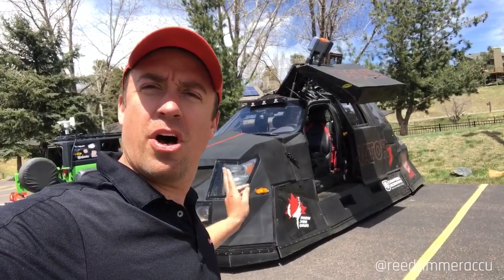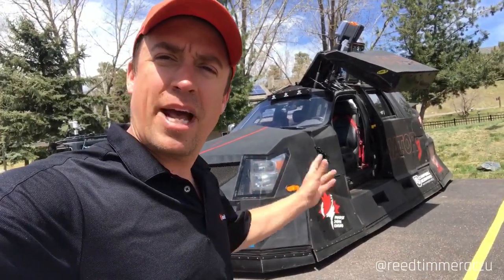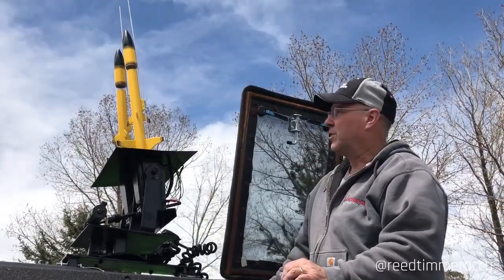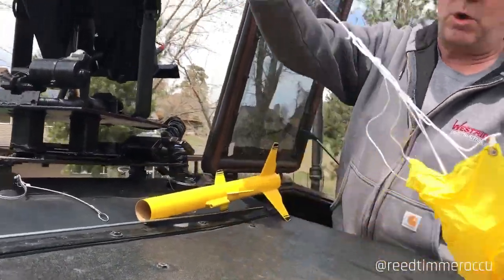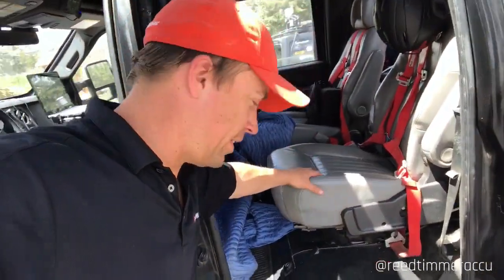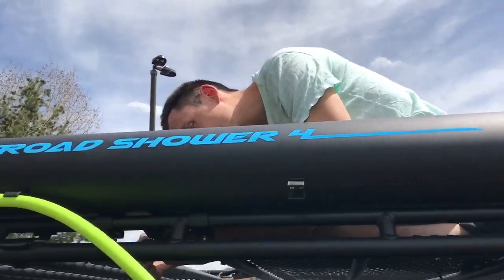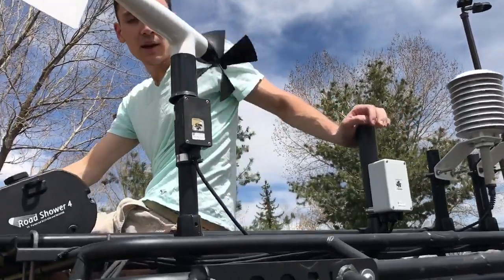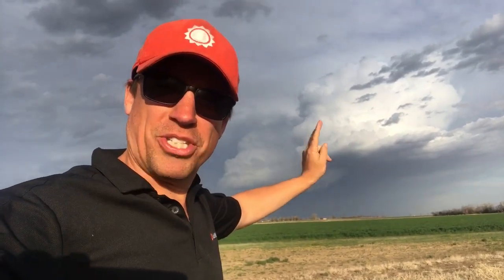VLOG: Introducing the ultimate storm chasing machine: Dominator 3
Here is the Dominator 3 with its new rocket launcher system, with pan-and-tilt capability, and the predaTOR extreme mesonet vehicle of Braydon Morisseau. Vehicle tours followed by warm-up chase of high-based supercells near Lamar, CO! Now targeting the Texas Panhandle for evening tornadic supercell with coverage for Accuweather.com